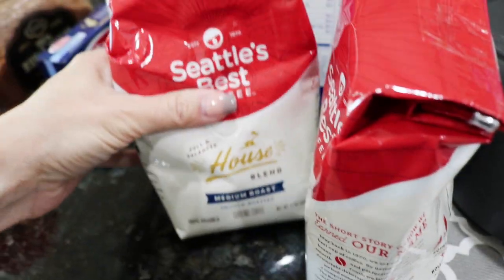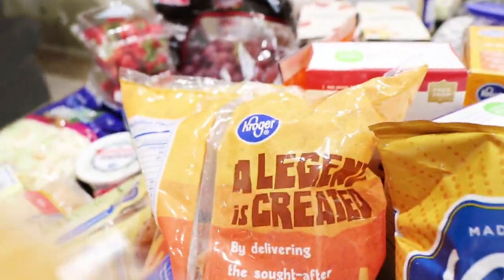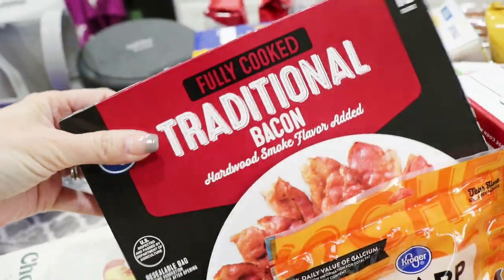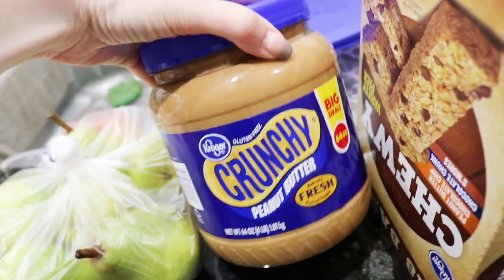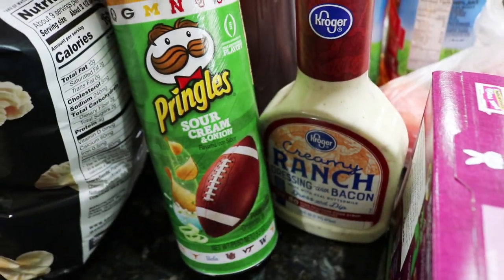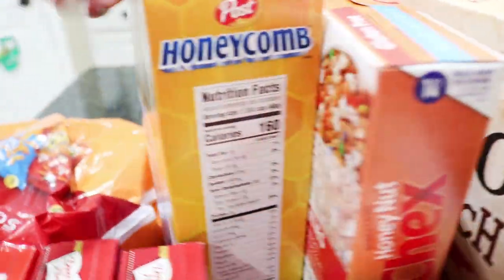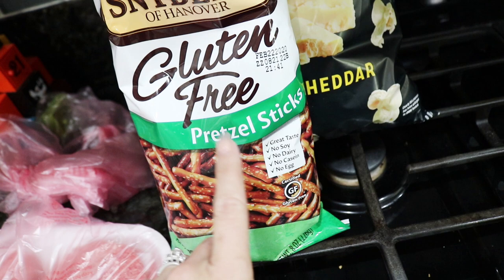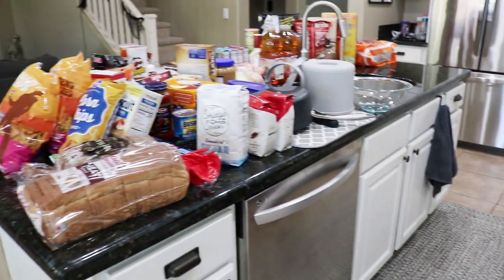GROCERY HAUL // FAMILY OF 4 // GROCERY BUDGET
GROCERY HAUL! I went and picked up some groceries so join me to see what we got today!